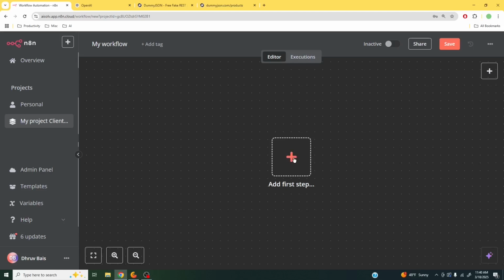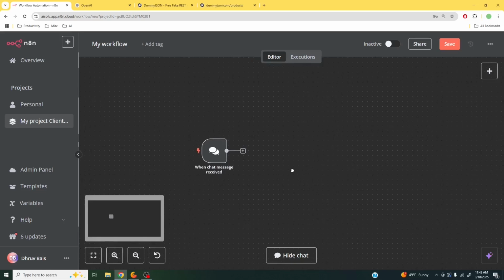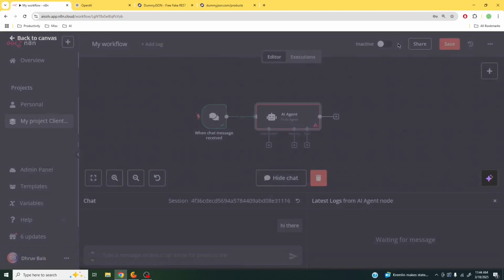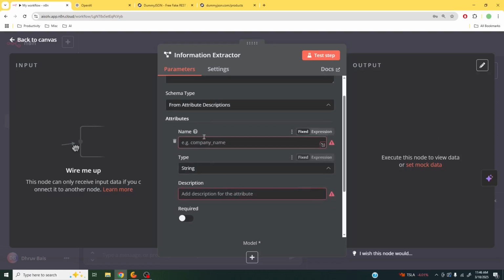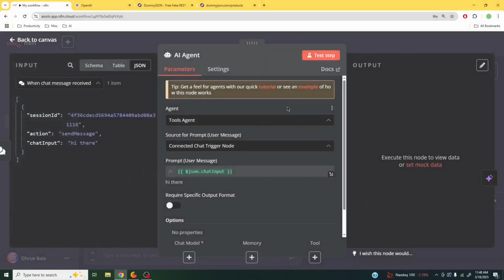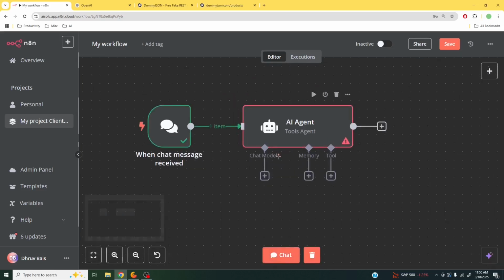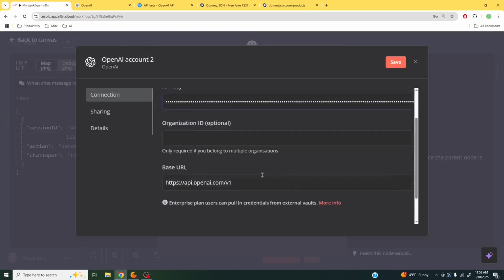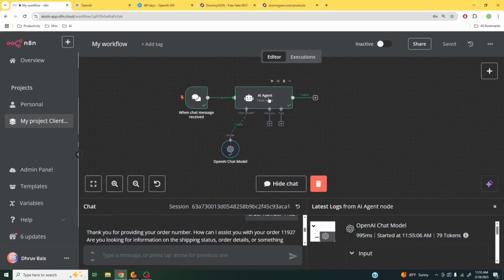Finger snappingly easy n8n AI Agent Development? See how to build a No-Code AI Agent (Series Vid 2)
🚀 Welcome back to "Building AI Agents in N8n on Easy Mode"! 🚀

In this second episode, it's time to get hands-on and create your very first AI Agent using the N8n platform. We're continuing our journey to make AI automation accessible to everyone, regardless of their coding experience.

In this video, you'll learn:

✅ Step-by-step instructions on building a basic AI Agent in N8n.
✅ How to integrate different nodes to create a functional workflow.
✅ Tips for customizing your AI Agent to specific tasks.
✅ Best practices for testing and deploying your AI Agent.
✅ What's next in our series as we explore more advanced AI Agent techniques!

We'll be focusing on practical application, showing you how to quickly turn your ideas into working AI Agents with N8n's intuitive visual interface.

Let's build amazing AI agents together! ✨